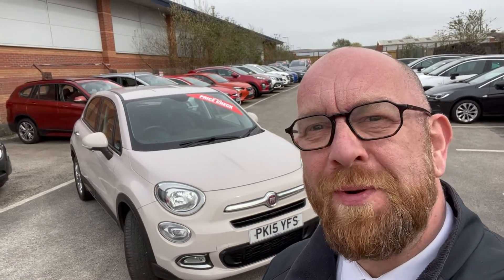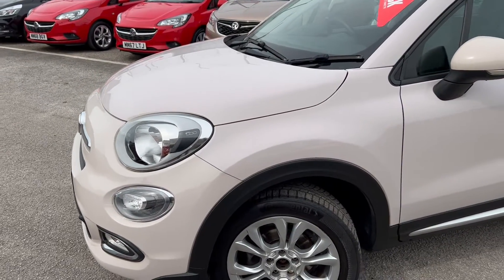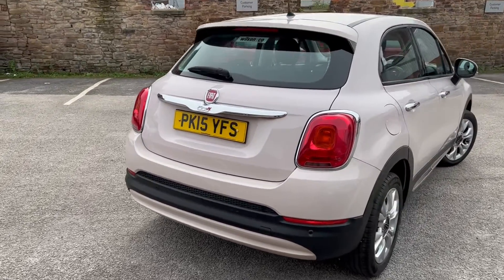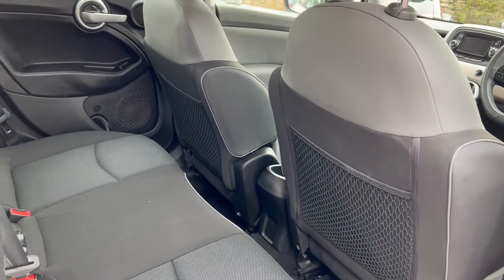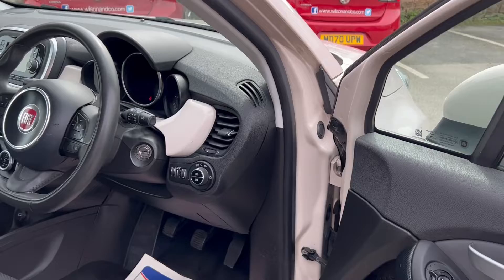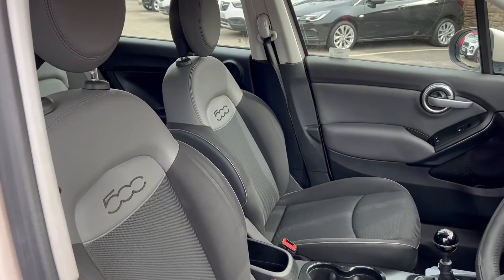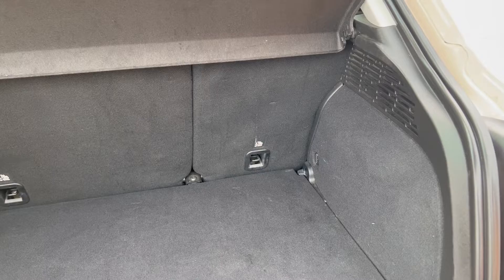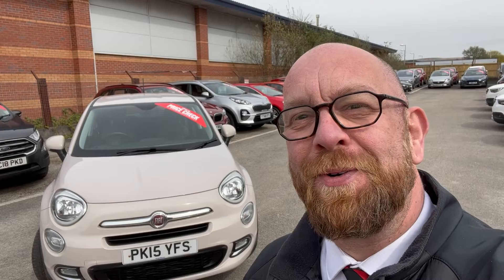Fiat 500 X Chorley car of the week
Wilson and Co Chorley Vauxhalls car of the week